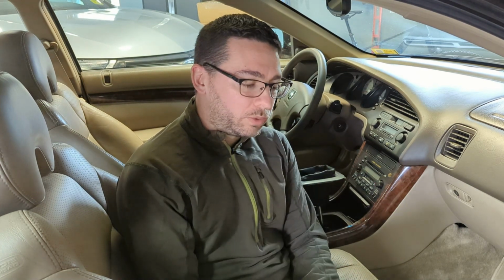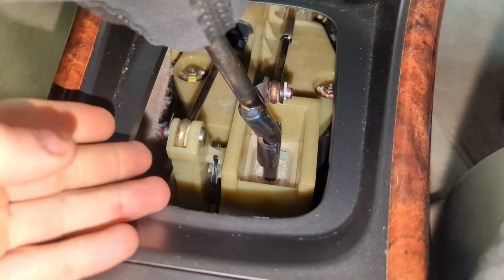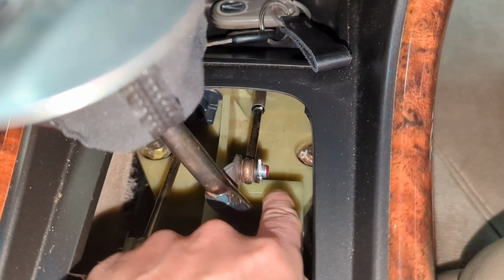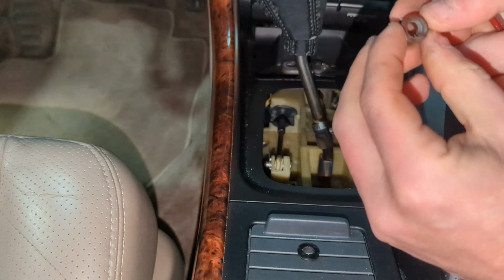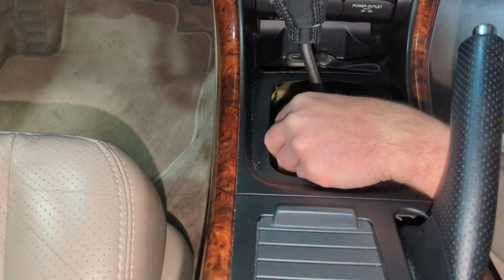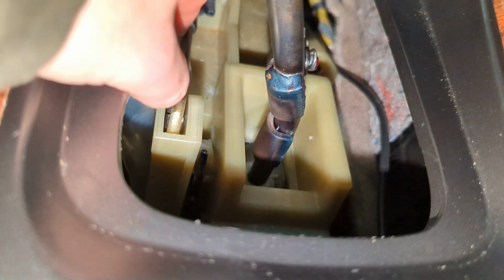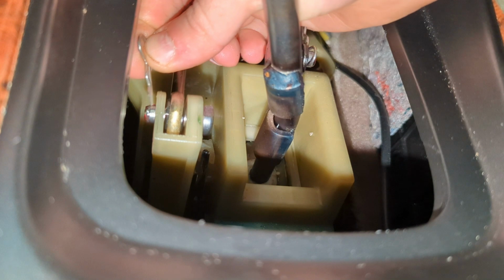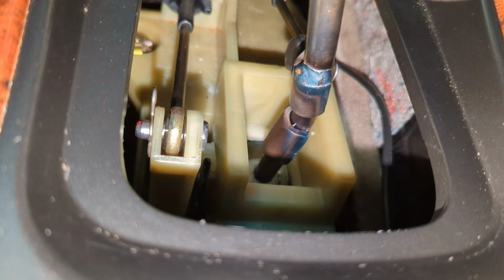Hybrid Racing Delrin Shifter Cable Insert Installation for 02-06 RSX, 01-05 Honda Civic, 03 Acura CL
We install new Hybrid Racing Bushings on our 2003 Acura CL Type-S 6-Speed. This also applies to  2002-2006 RSX & 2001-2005 Honda Civic (non-Si)